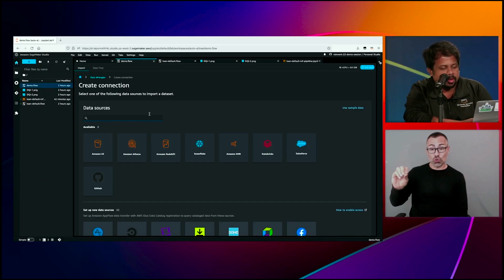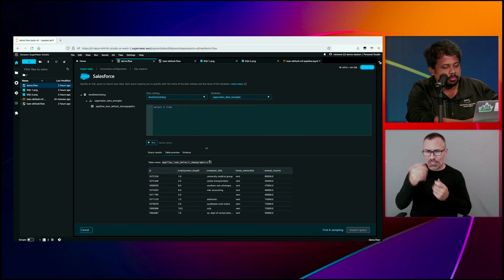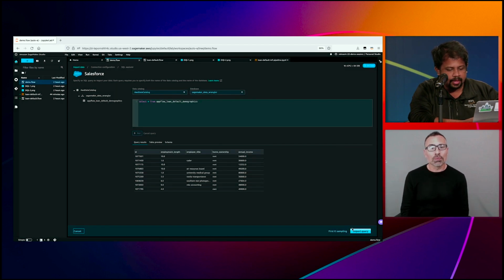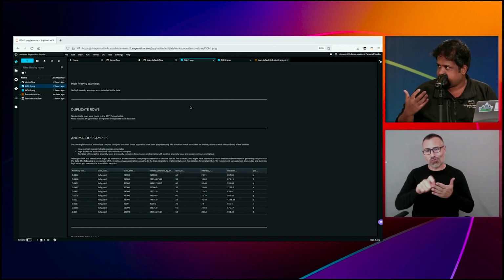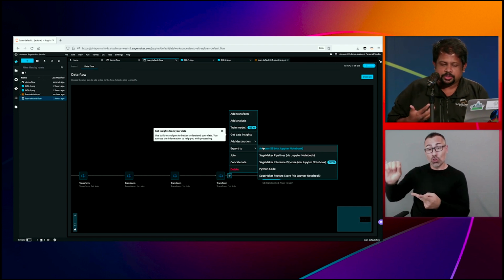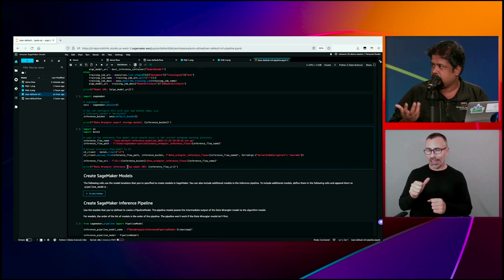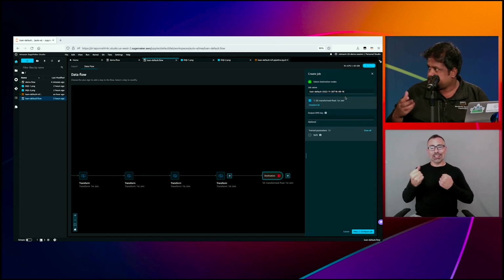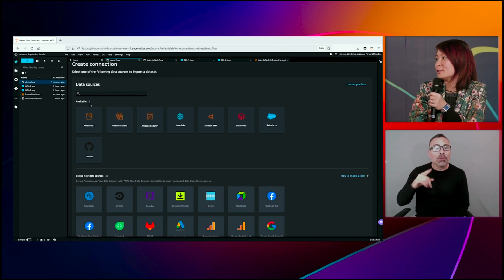AWS re:Invent 2022: AWS On Air ft. Accelerate data preparation with Amazon SageMaker Data Wrangler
Amazon SageMaker Data Wrangler allows you to accelerate and effectively scale your data preparation process, now with an even wider variety of data sources and scaling capabilities. With Data Wrangler’s data selection tool, customers can quickly discover, select and import a wide variety of popular data sources - including AWS sources (such as Amazon S3, Athena, Redshift, EMR, Snowflake, and Databricks). Customers can now import data from 40+ SaaS applications (such as Salesforce, Facebook Ads, and Google Analytics) with Data Wrangler. Customers can also deploy data preparation flow directly to inference endpoint to transform data in real time or in batch to generate predictions for your ML use cases.